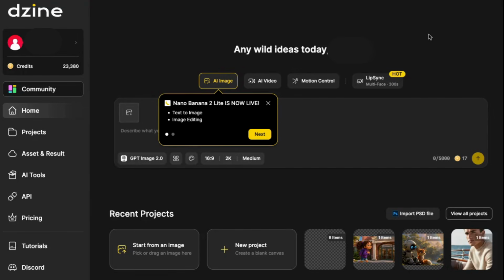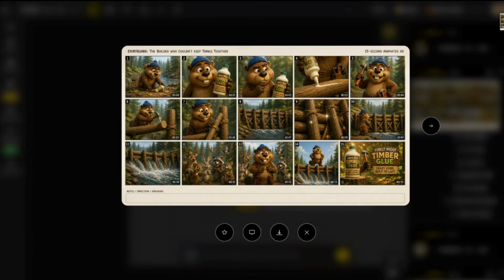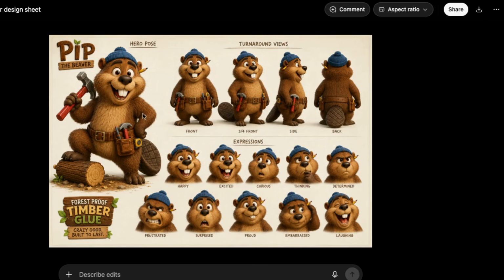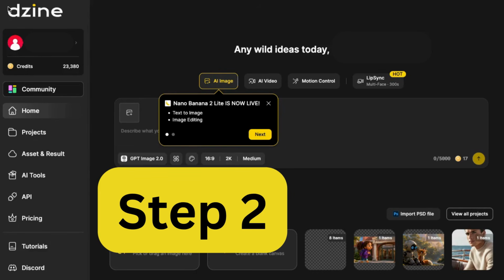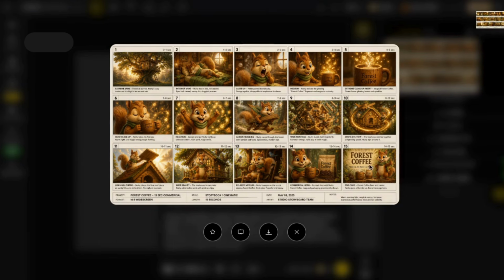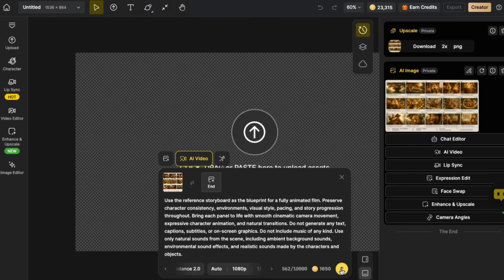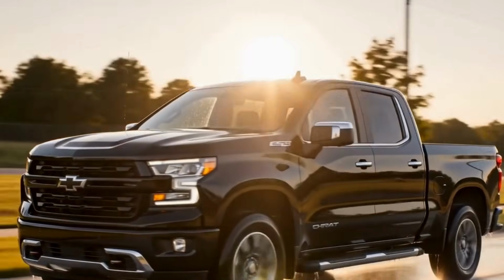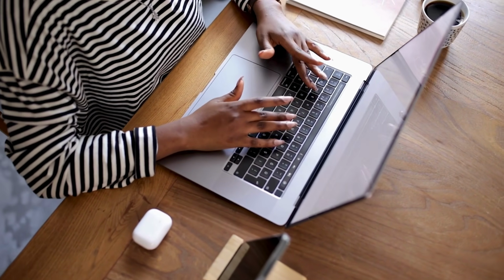What if you could create professional AI animated commercials using just one character sheet?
Create Movie Studio Quality Commercials With Dzine and Canva AI!
Dzine is amazing! Try it Yourself

AI Commercials Just Got Easier (ChatGPT + Dzine Workflow). Stop creating random AI videos. Start building them like a movie studio. Want to Learn My AI Animation Workflow for Consistent Characters (Canva + Dzine)? Keep reading.

Here's the document I promised with the 3 main prompts for this method

What if you could create professional AI animated commercials using just one character sheet? In this tutorial, I'll show you the complete workflow I use to create consistent AI commercials from start to finish. AI Just Changed How I Make Animated Commercials!

Together you'll watch me create Pip the Beaver, build a professional character sheet, generate a cinematic storyboard, and turn it into a polished animated commercial using AI.And I've got a second one to share with you too - completely different style and subject.

In this video you'll learn:

✅ How to create a reusable AI character sheet
✅ How to generate professional storyboards
✅ How to keep your characters consistent across every scene
✅ How to animate everything in Dzine
✅ Then put it all together in Canva

This same workflow can be used for:

🚗 Local business commercials
📦 Product advertisements
📚 Educational videos
🐶 Animated mascots

ChatGPT + Dzine Just Changed How I Make AI Commercials! Once you understand the process, you can create unlimited AI commercials featuring your own characters and stories.

My AI Animation Workflow: From Character Sheet to Finished Animation

TIME STAMPS:
00:00 - Introduction
1:11 - Getting Starting in Dzine
1:42 - Step 1 in ChatGPT
2:50 - Step 2 in Dzine
3:49 - Step 3 in Dzine
5:21 - Let's Watch an Example
6:10 - Let's Watch Example 2
7:02 - Conclusion

🎯 Perfect For:
• Content Creators
• YouTubers
• Social Media Managers
• Digital Marketers
• Canva Beginners